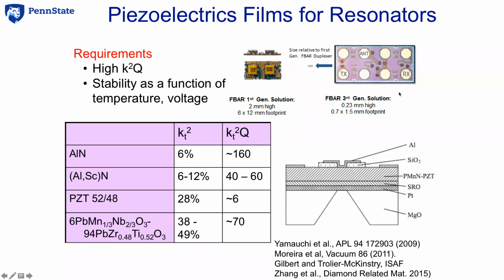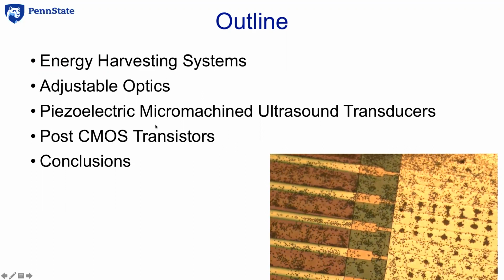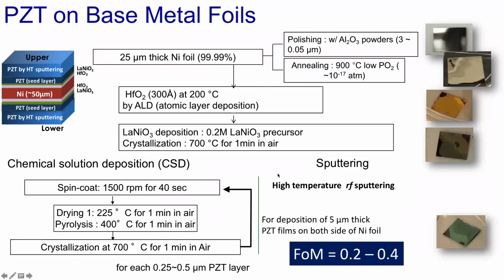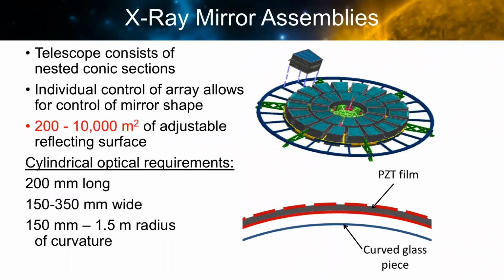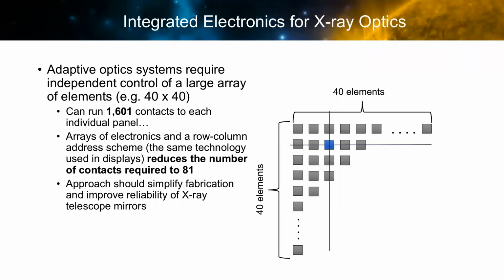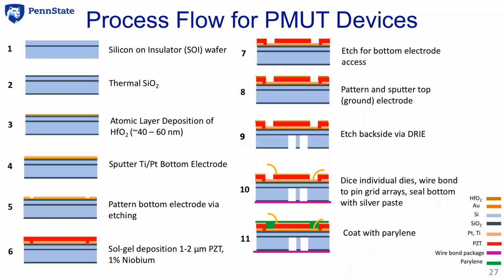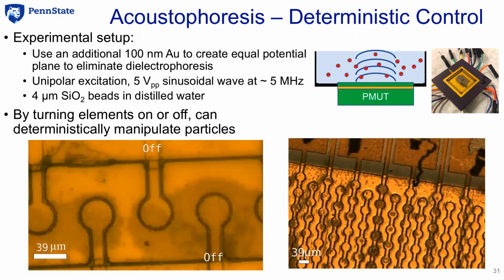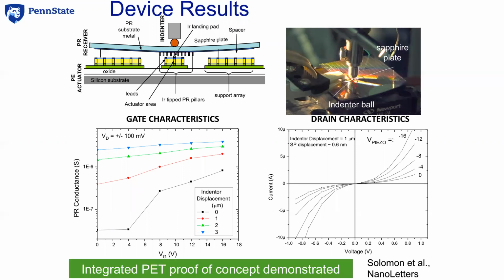"Thin Films for Piezoelectric MEMS"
by Dr. Susan Trolier-McKinstry, Professor of Materials Science and Engineering and Electrical Engineering, Penn State
Piezoelectric materials couple electrical and mechanical energies, and as such, offer an interesting platform to study numerous functional properties.  Piezoelectric thin films are ubiquitous in filters and duplexers for cell phones and are of increasing interest in low voltage microelectromechanical systems (MEMS) for sensing, actuation, and energy harvesting. This talk will discuss how materials are optimized for these applications, as well as examples of the use of piezoelectric films over a wide range of length scales. The key figures of merit for resonators, actuators, and energy harvesting will be discussed, with emphasis on how to achieve these on practical substrates. Recent work on doped AlN for cell phone resonators will be reviewed.  In addition, the roles of crystallographic orientation and domain state will be described for low voltage actuators and mechanical harvesters in thin films with the perovskite structure. Examples of integration into MEMS structures will also be discussed, including adaptive optics for X-ray telescopes, low frequency and non-resonant piezoelectric energy harvesting devices, inkjet printers, and ultrasound transducers for miniaturized medical diagnostics.